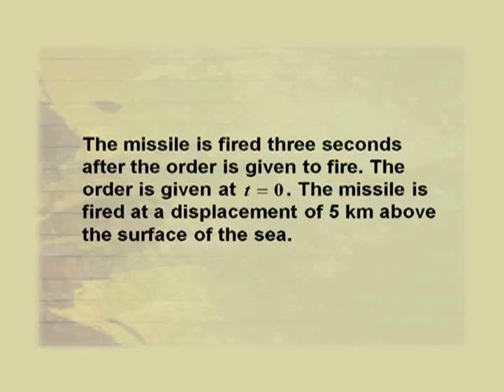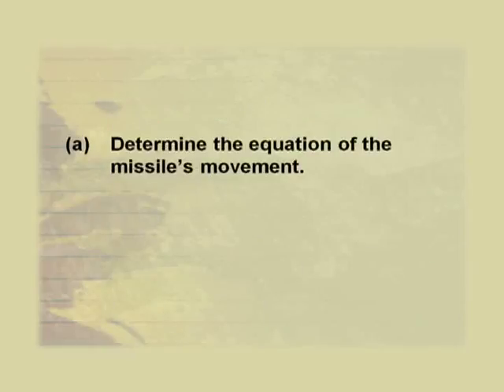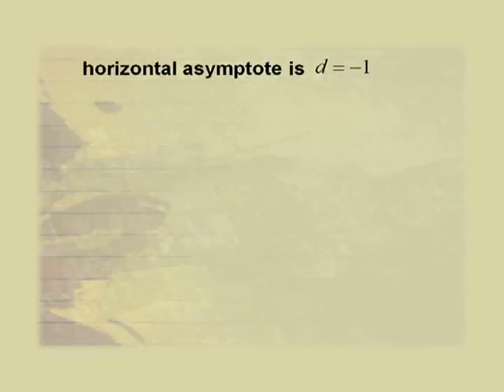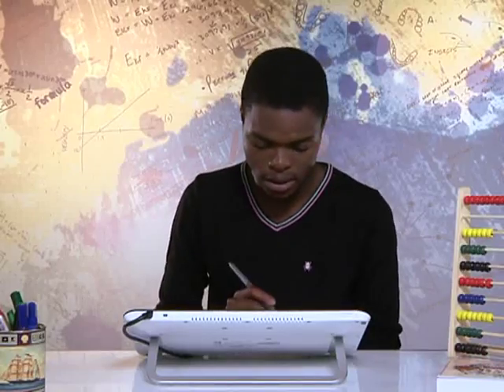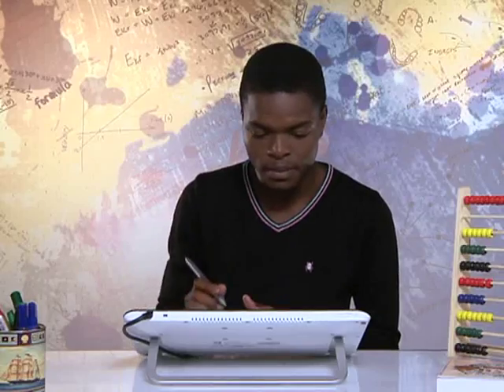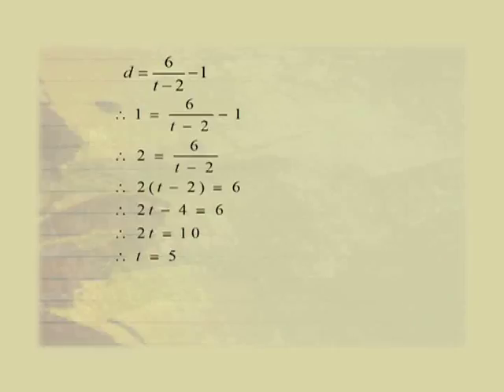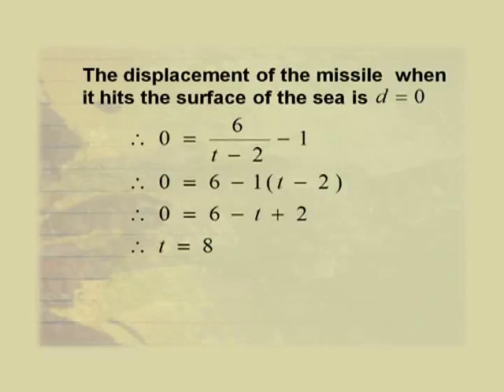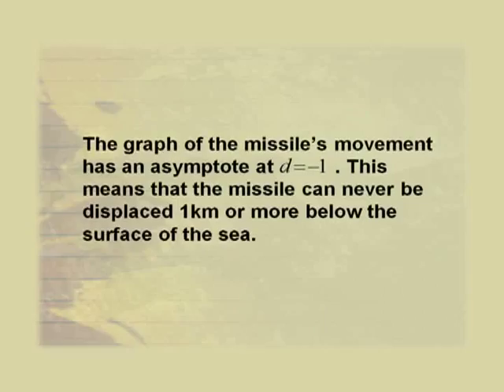MA016 GET REAL.mp4